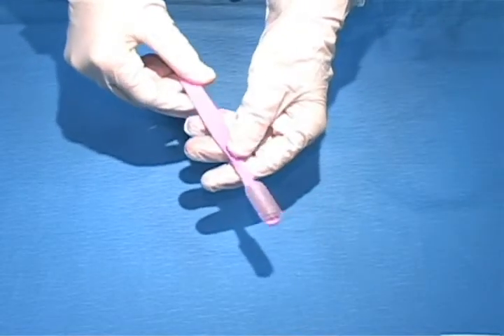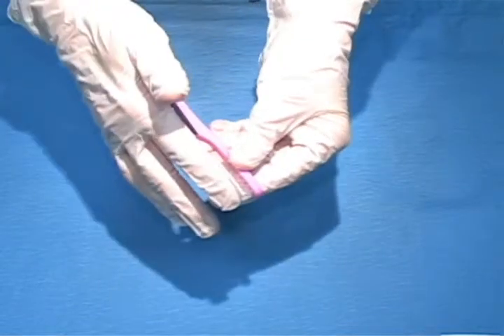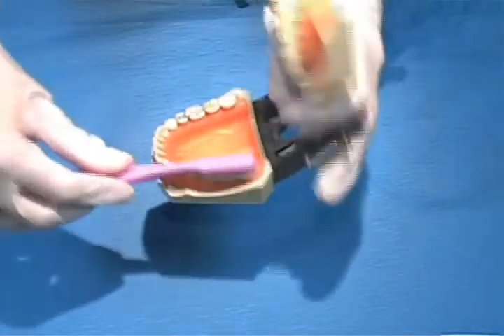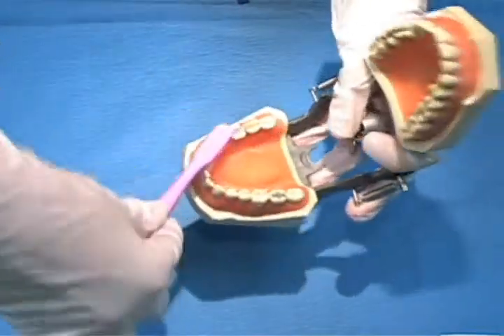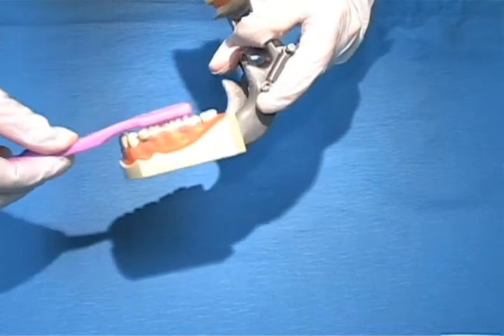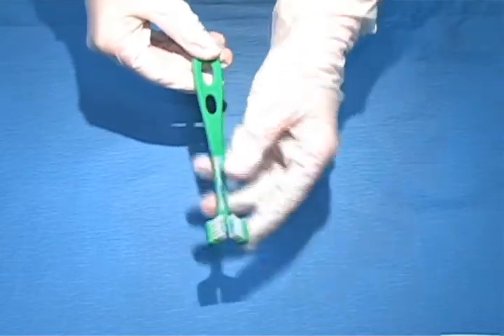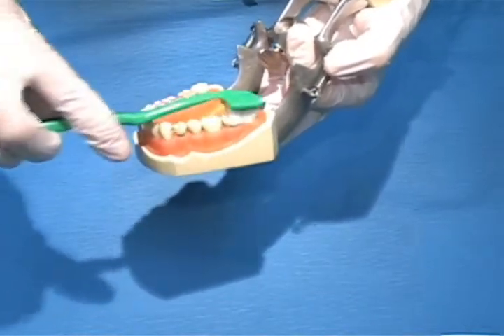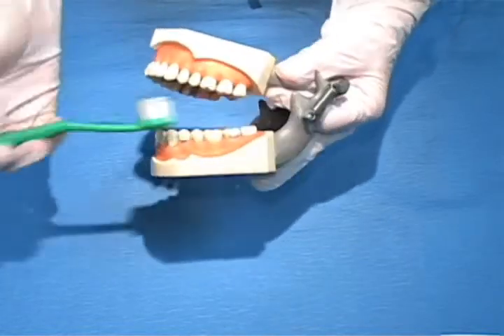Video 4: 3-sided toothbrushes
Demonstrates how to use and adapt two 3-sided toothbrushes, the Collis Curve and the Specialized Care Twin Head brushes. These are time-savers as you can brush the outside, inside and chewing surfaces of the teeth at the same time.

© U of M HPU-CCOH / Bertone, Wener, Yakiwchuk